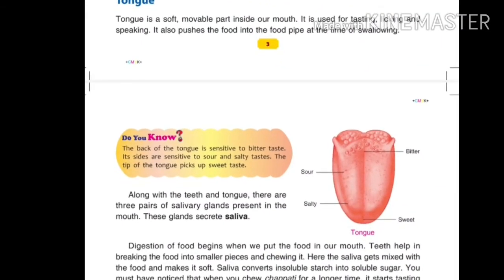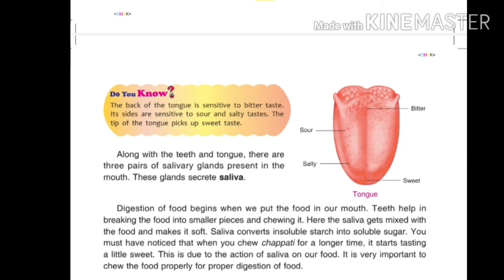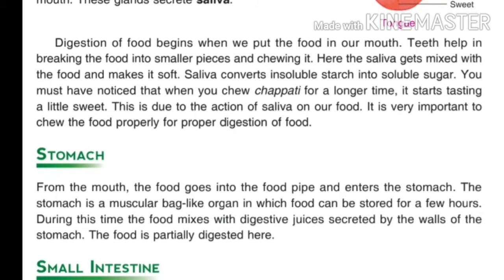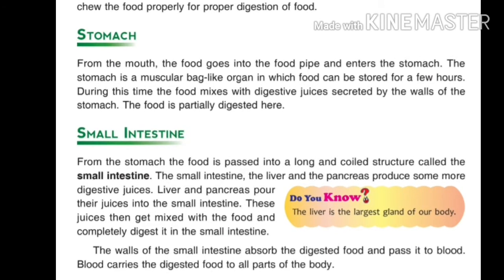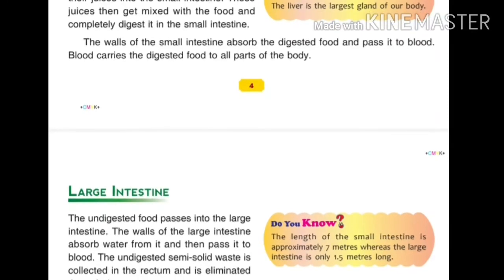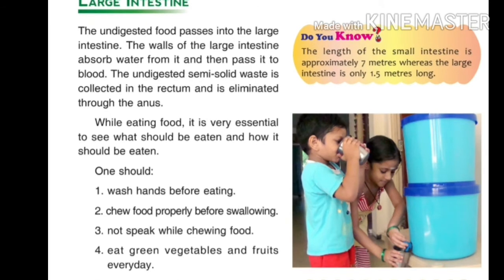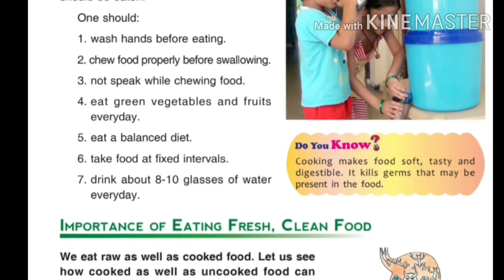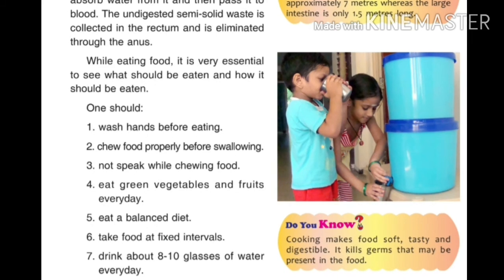Our body|part-2|digestive system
In this video i have explained about digestive system